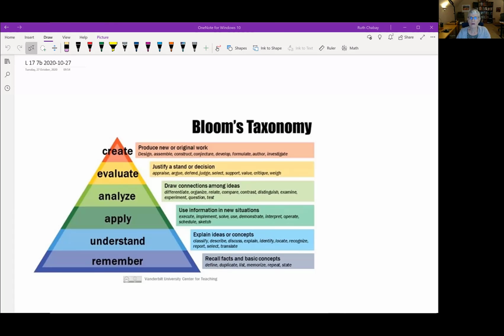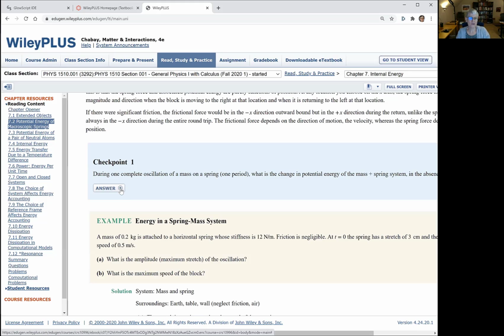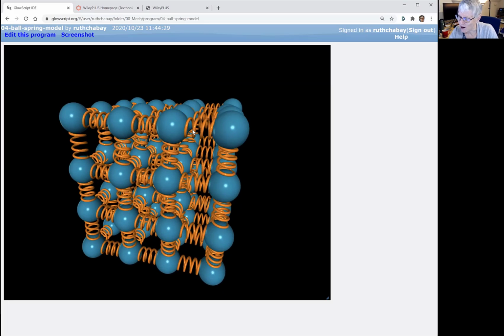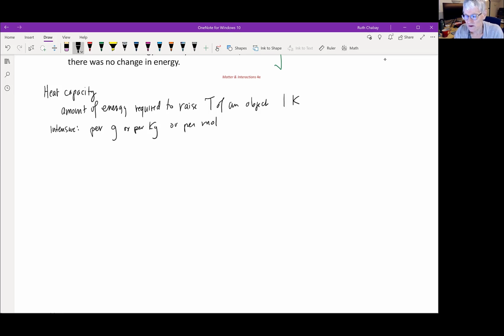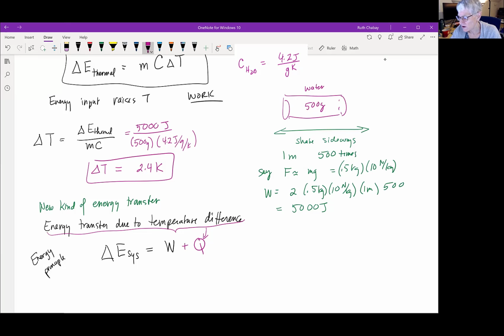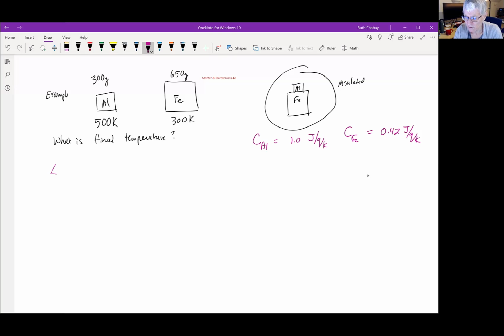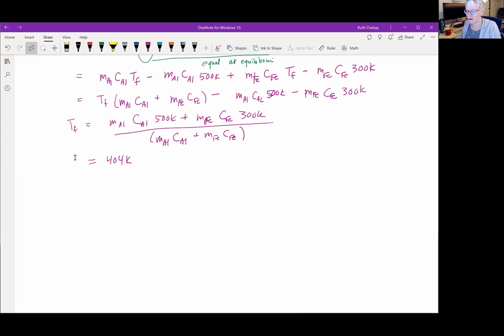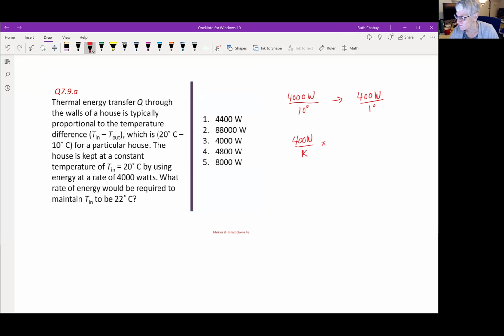Chapter 7b: Thermal Energy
Prof. Ruth Chabay: Bloom's taxonomy; how to use the textbook; internal energy; thermal energy; thermometers; dissipation; energy transfer Q due to a temperature difference; thermal equilibrium; steady state; power.